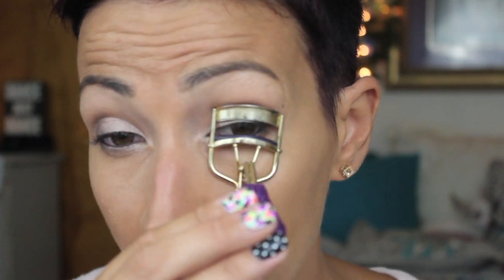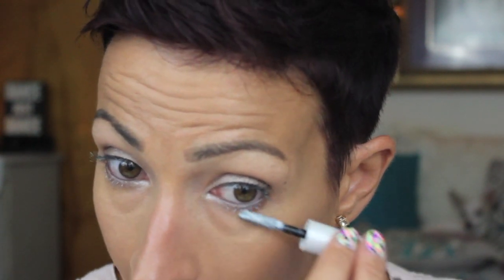Chit Chat GRWM-Neutral Look & New Product Try On!!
Hi loves, I'm squeezing in this grwm while I get this dang nail tutorial ready (again). Hope everyone enjoys this simple look. I ended up really loving the way it turned out! Lots of fun new products involved. still have more for next time!!

Enter AUG14 at checkout for discount

PRODUCTS MENTIONED-
Loreal Visible Lift Blur Foundation-211 Honey Beige
Loreal Visible Lift Blur Concealer-Medium
Rimmel Wake Me Up Concealer-Medium
Nars Crystal Pressed Powder
Nars Pro Prime Smudge Proof Eyeshadow Primer
Lorac Pro Brow Pencil-Dark Brown
Makeup Geek Shadows-
Peach Smoothie
Shimma Shimma
Coastal Scents-Kodiak Shadow
Nars Larger than Life Eyeliner-Via Veneto
Urban Decay Perversion Mascara & Subversion Primer
Marc Jacobs Tantric Bronzer
Kat Von D Everlasting Face Shaper Blush-Por Vida
Bourjois Healthy Balance Powder-#55
Nyx Lipliner-Nude Pink
Nars Velvet Gloss Lip Pencil-Buenos Aires
Nars Gloss-Chihuahua

Use YWP Business in the subject field

EDITING SOFTWARE-Imovie